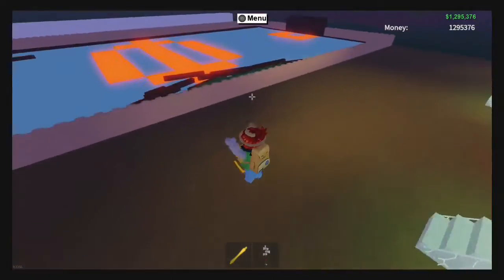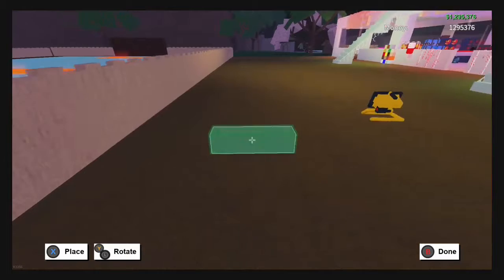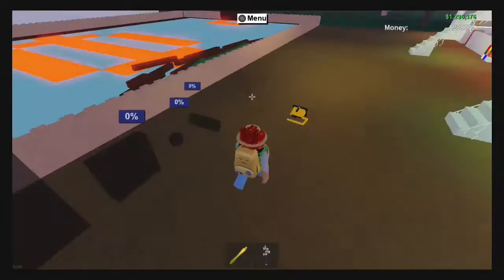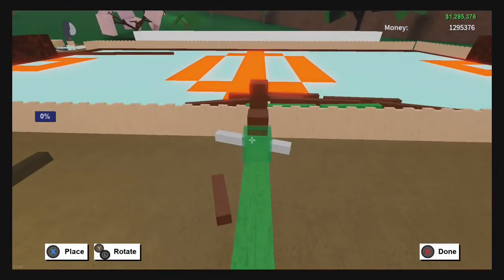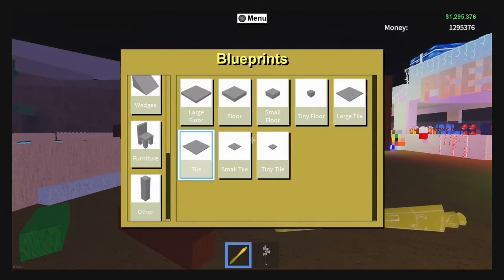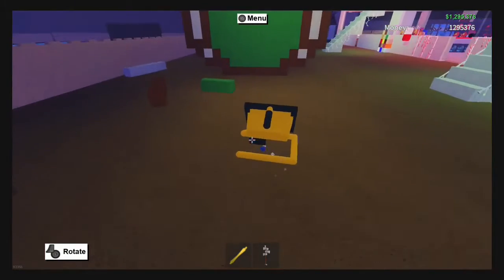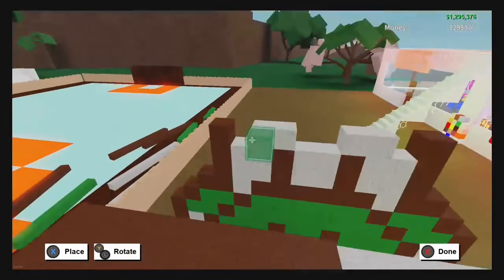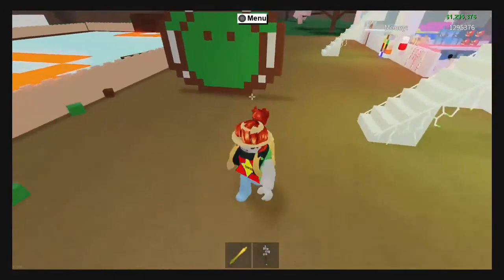How To Build Yoshi In Lumber Tycoon 2! (Pixel Art #6)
Hello! In today's video I will be showing you all how to build Yoshi in Lumber Tycoon 2! I hope you enjoy! :)

Please Turn On Notifications For My Channel By Clicking The Bell So You Can Be Notified Whenever I Upload!